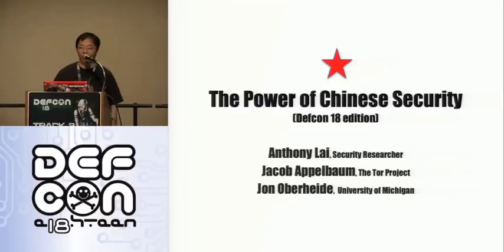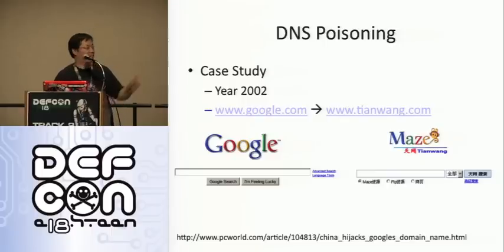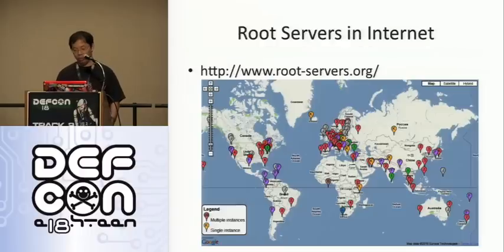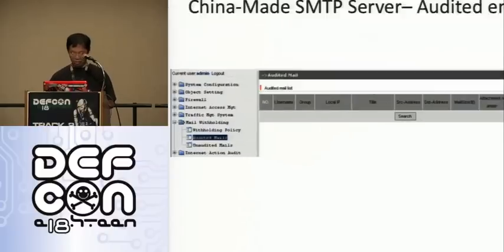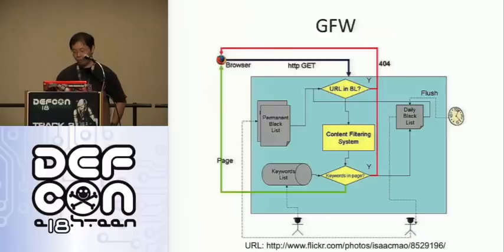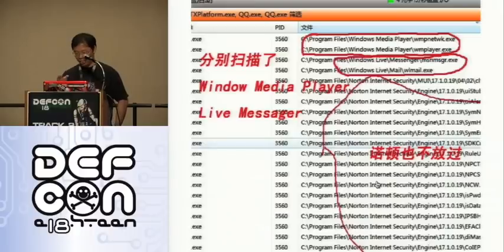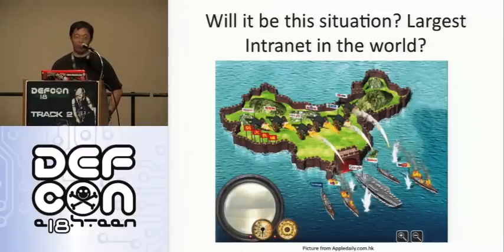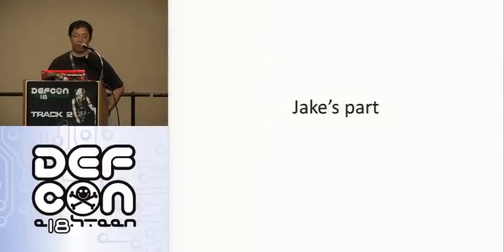DEFCON 18: The Power of Chinese Security 1/3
Speakers: Anthony Lai, Jake Appelbaum, Jon Oberheide

If you visit China, I am sure you would like the Great Wall, however, if you surf the Internet in China, I am sure you hate the Great FireWall (GFW). How a firewall could "serve" over 3.8 billion Internet users in China is a readily interesting story for the globe.

In the presentation and seminar, we will quote case studies and discussions from various forums in China about how Internet censorship impacts them. In addition, we will present technical aspects and diagnosis on how censorship could be achieved on the Internet, content filtering software and instant messenger. Moreover, some tools/software (China or non-China made) used to bypass Internet and content censorship.

This presentation is suitable to those would like to do business/tours in China.